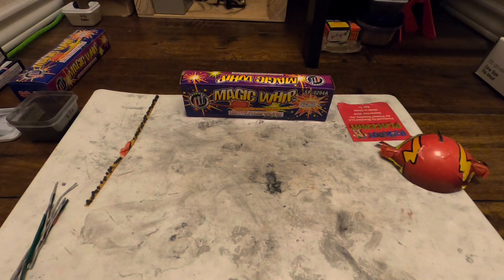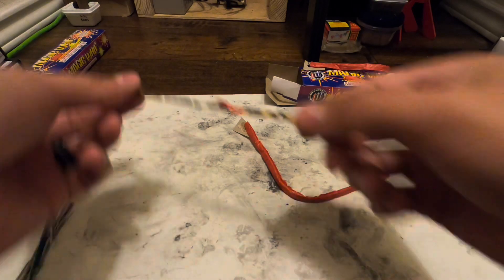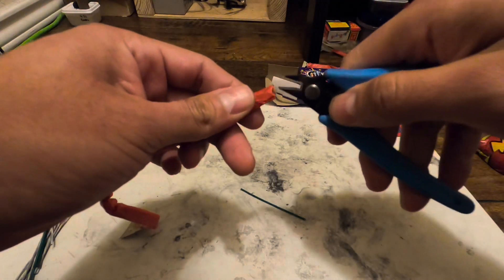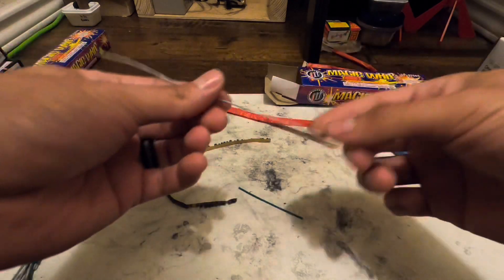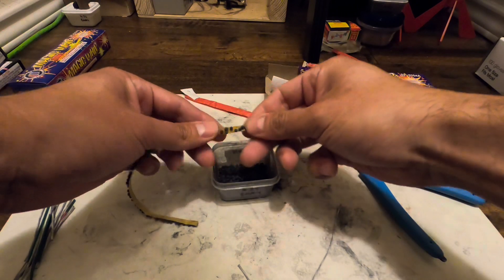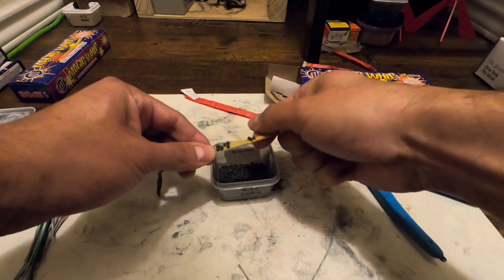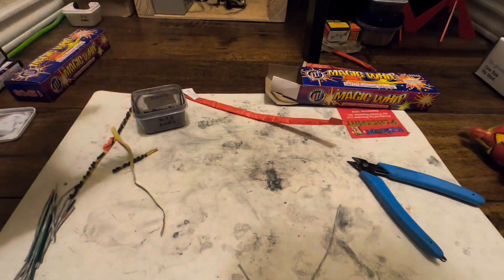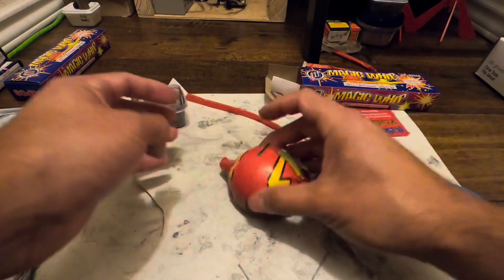What’s inside Magic Whips fireworks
In these fireworks they are a fuse and strip of dragons eggs or micro crackling stars. I bought these so that I could take them apart to use for rocket headings in some rockets I’m making. I have other fireworks that I didn’t show in the video but I would like to start taking more apart and showing how they work and perform.

Magic whips
What’s inside fireworks
Crackling micro stars
Dragons eggs